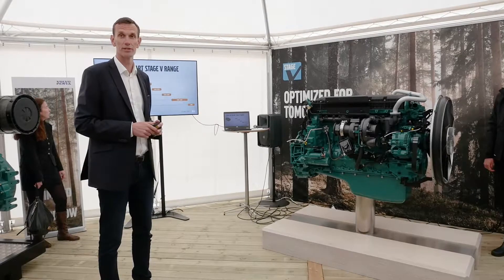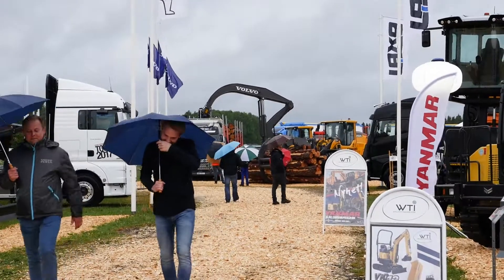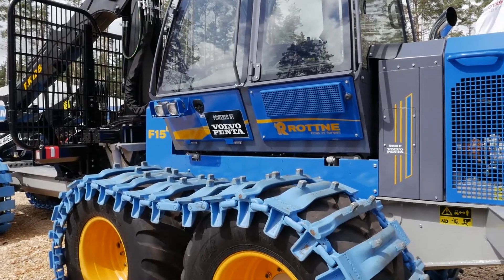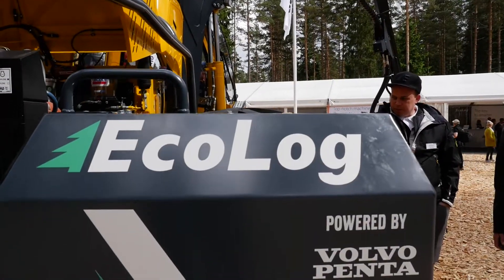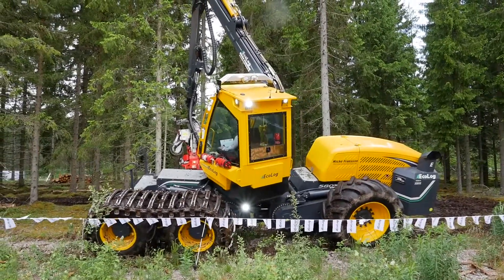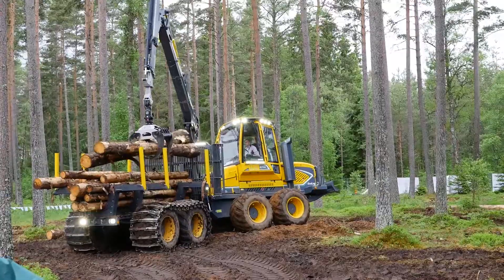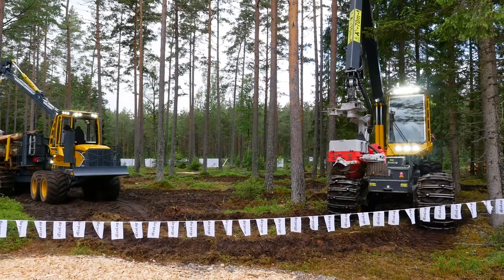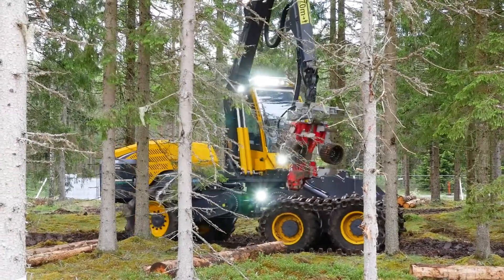An inside look - Volvo Penta at Elmia Wood 2017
Take a tour with our Chief Technology Officer at the world's largest forestry show, where we revealed our EU Stage V D8 engine. You can also get a glimpse of forestry machinery powered by Volvo Penta in action.